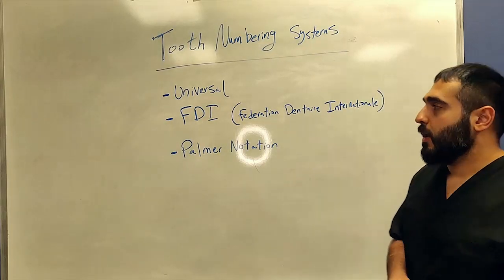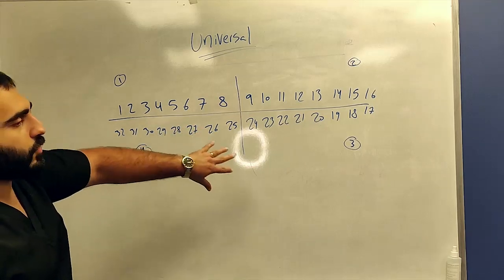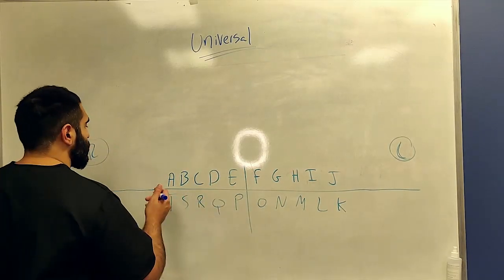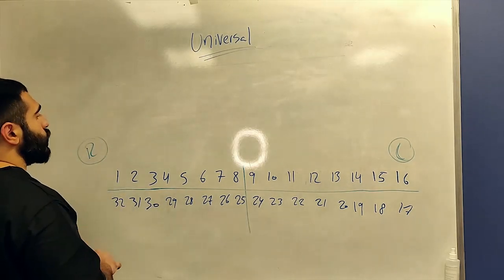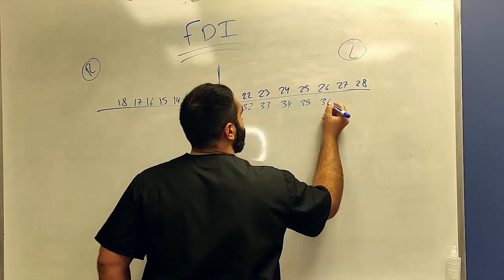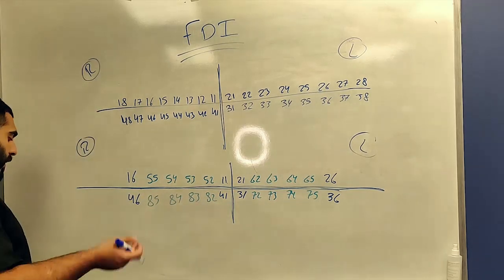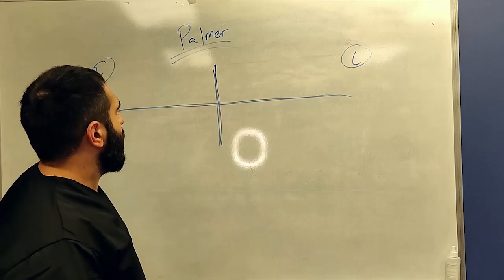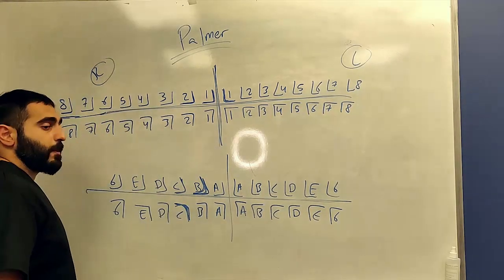3- Tooth Numbering Systems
This video is a detailed explanation of all three types of teeth numbering systems. The Universal Numbering System, the FDI and the Palmer's.